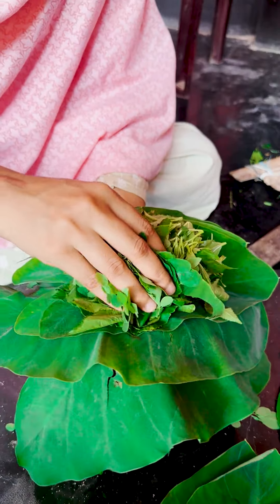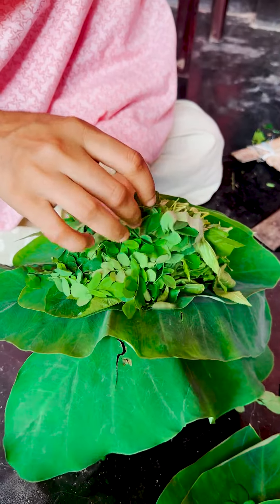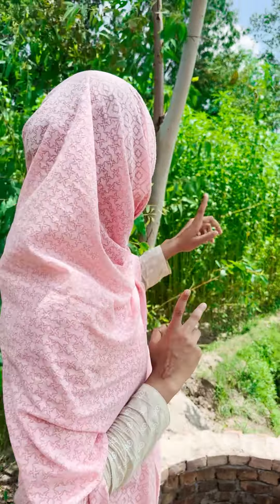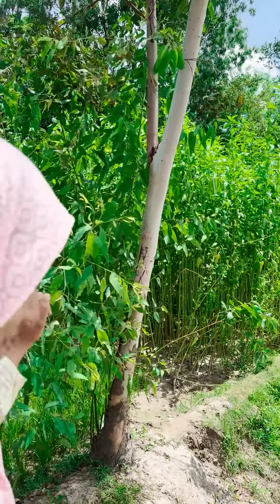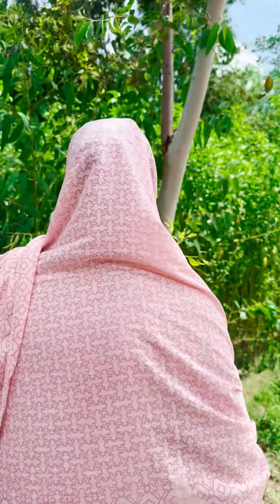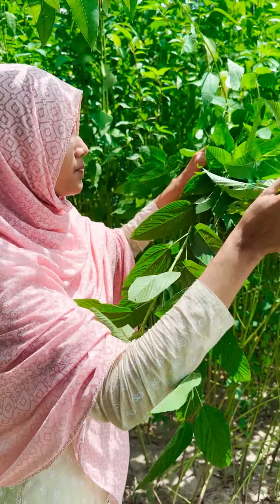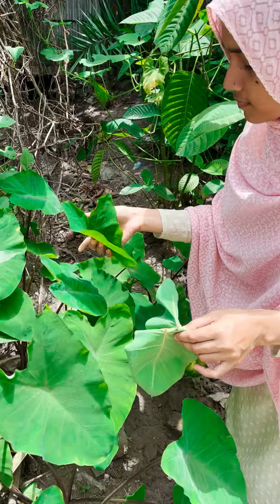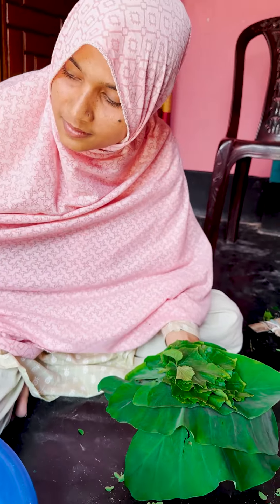গ্রামে গিয়ে রংপুরের বিখ্যাত শোলকা বানানো শিখলাম! শোলকার রেসিপি! সিদল ভর্তা।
গ্রামে গিয়ে রংপুরের বিখ্যাত শোলকা বানানো শিখলাম!

I am Umma Kulsum Popi.
I am an agri-entrepreneur from Bangladesh, Co-founded Premium Fruits Ltd.
I love to create videos on agriculture and nature. Through this, I want to spread the beauty of agriculture.

👉 নিশ্চয়ই কৃষিকে ভালোবাসেন - যুক্ত হয়ে যান অন্য সব কৃষি প্রেমিদের পরিবারে!

ভাল লাগলে ভিডিও টি শেয়ার করতে পারেন আপনার সোশাল মিডিয়ায়। আমাকে ট্যাগ করতে ভুলবেন না।